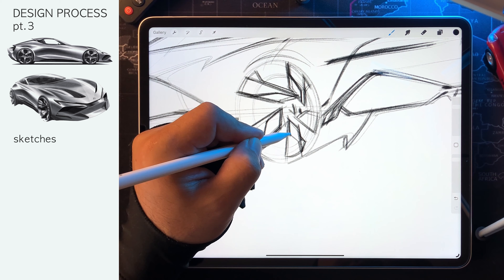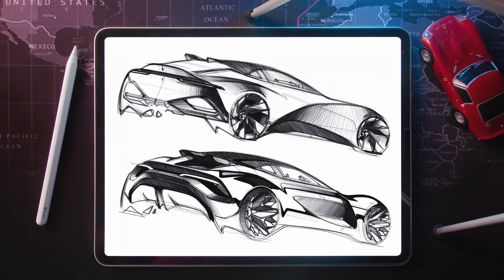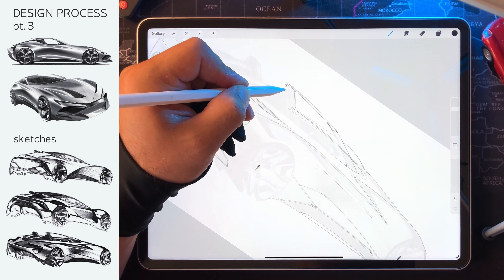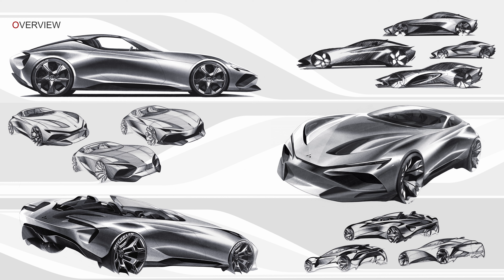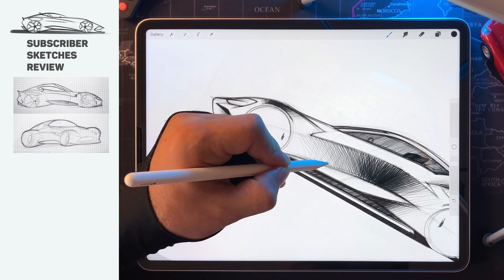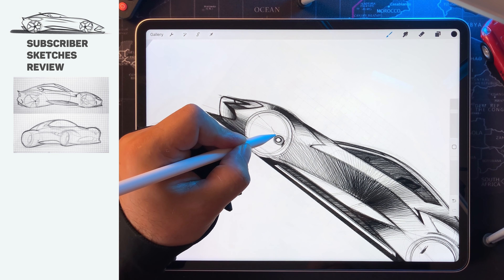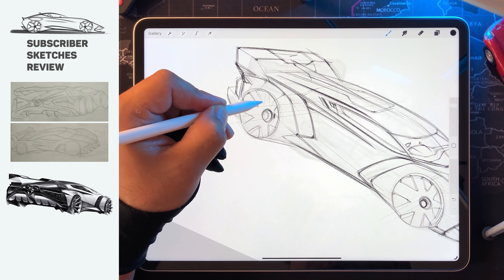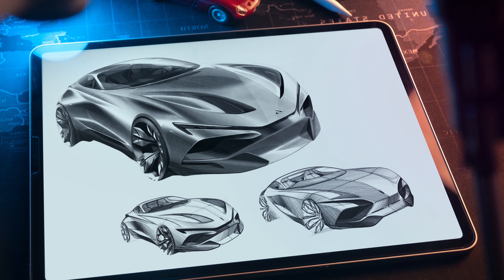Car Design Process Pt.3 and a Subscriber sketches review.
This time around it is about designing the rear end of a car. A glimpse into the process of designing cars. Please enjoy.

0:00 - intro
0:11 - first car sketch
01:00 - second car sketch
01:43 - third car sketch
02:47 - car render
04:10 - overview poster
05:00 - subscriber sketch review 1
08:50 - subscriber sketch review 2
13:45 - slideshow